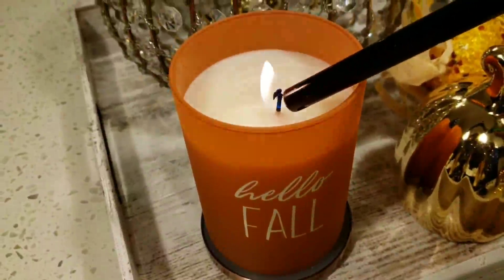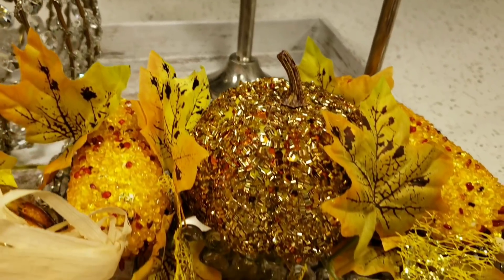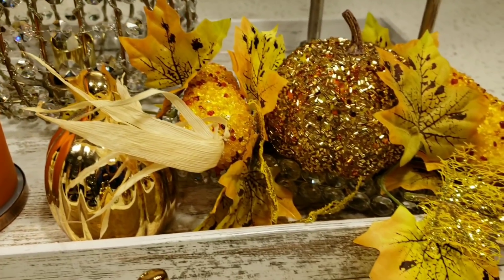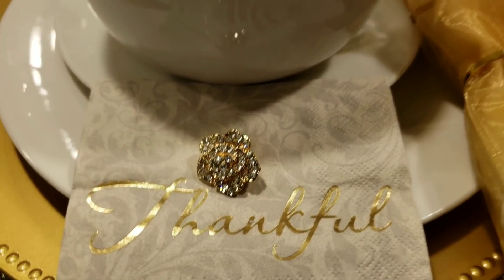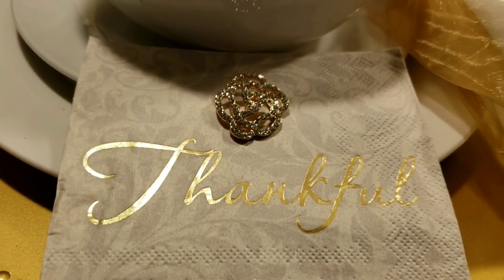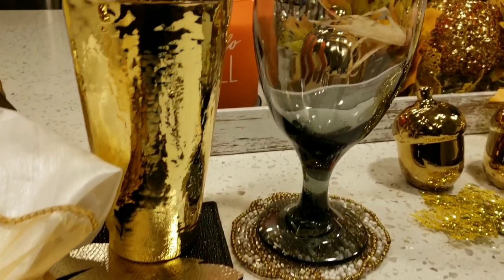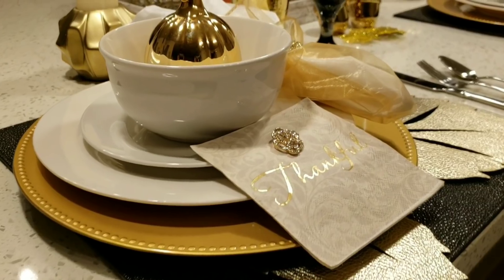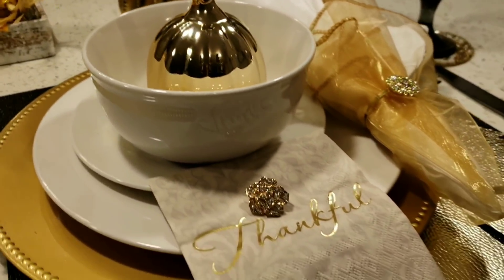Fall Tablescape at My Daughters' Apartment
Fall tablescape at Daughters' apartment.

Gold fall table decor
Apartment decor

Links to fall videos and Collabs

How to decorate using Fall Target dollar spot items

Want to send me friend mail or Product Reviews
Send here:
Home Body With Forlisa
Houston tx
77226

I may receive a small stipend if you should order from one of the link provided. Thank you for  your support.